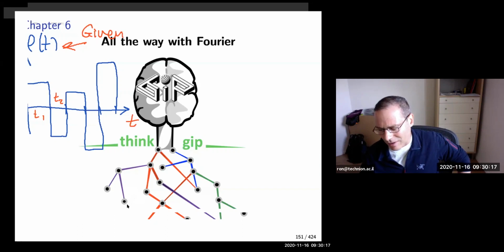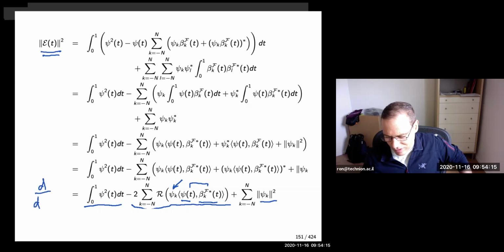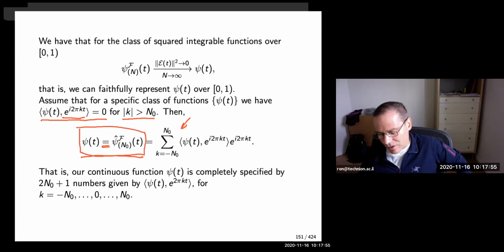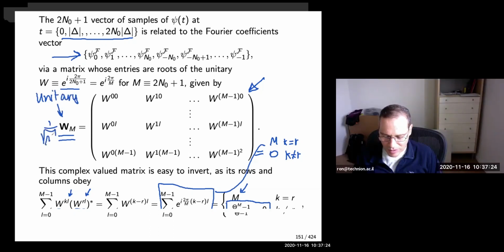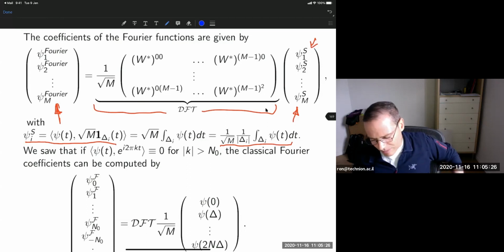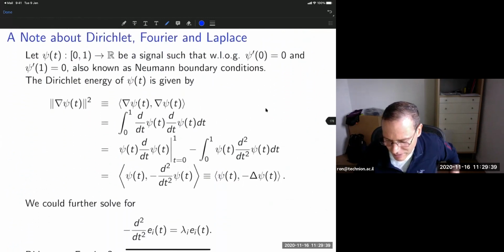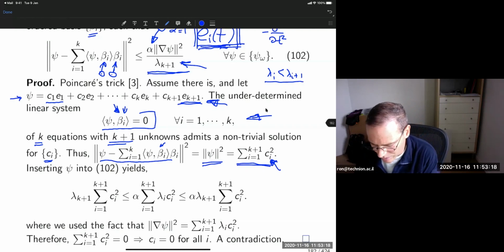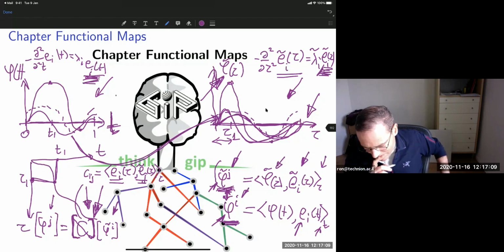236200 Winter 2020 2021 Lecture 05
Optimizing the representation basis and lending on Fourier. Intro to Brezis et al. optimality and uniqueness of Fourier in representing signals with bounded Dirichlet energy.